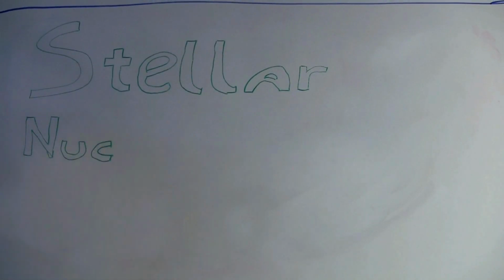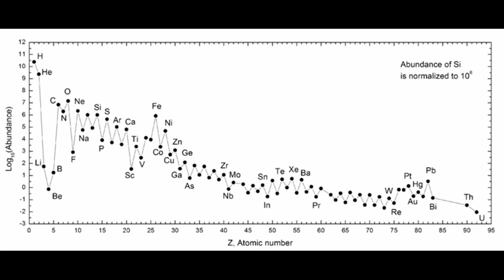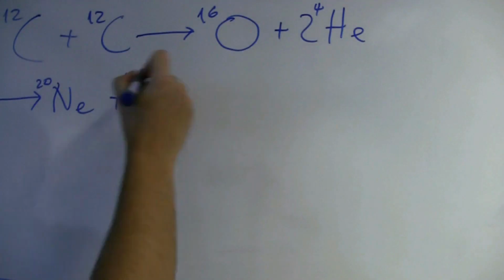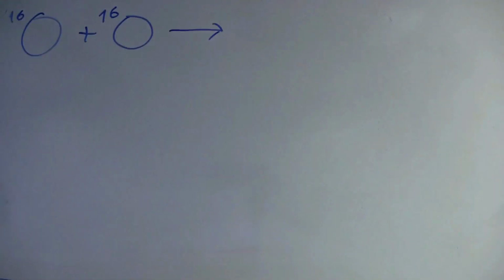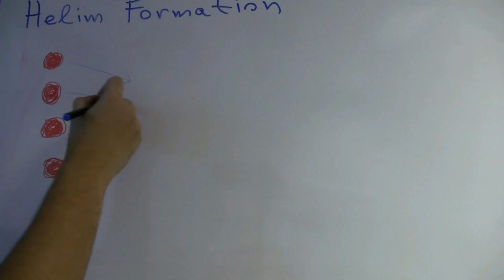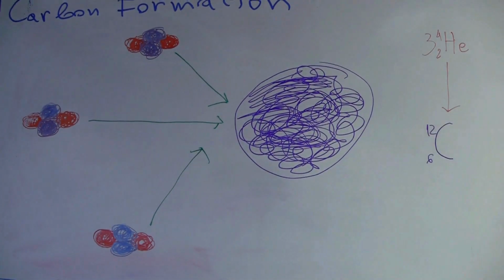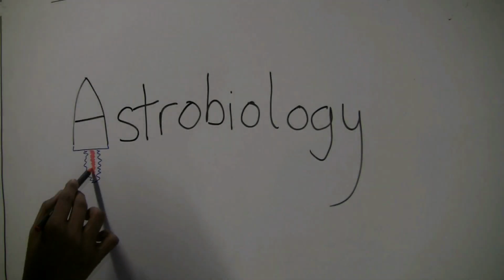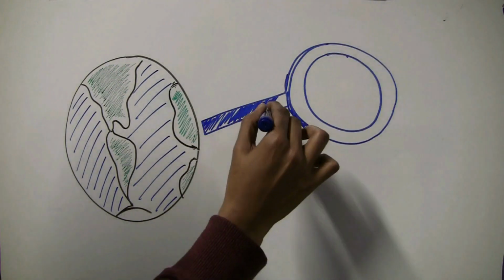Life: An Epic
The Epic of Carbon by Tade Hogenelst, Eddie Ramos Hernandez, Teodor Duevski and Sachith Mendis.